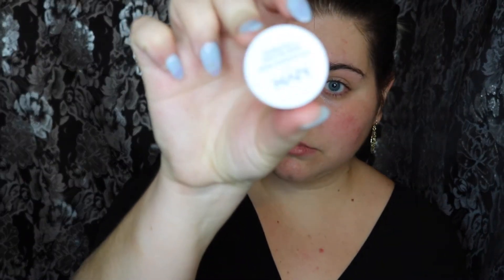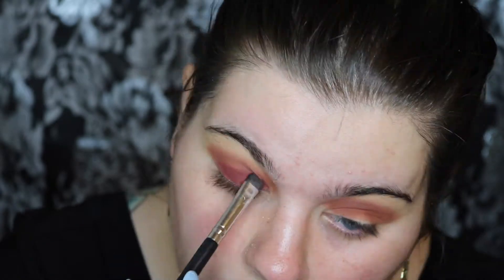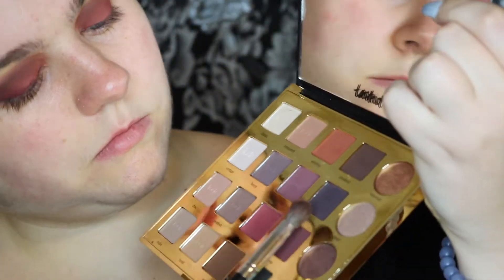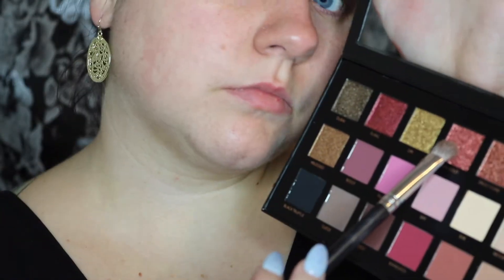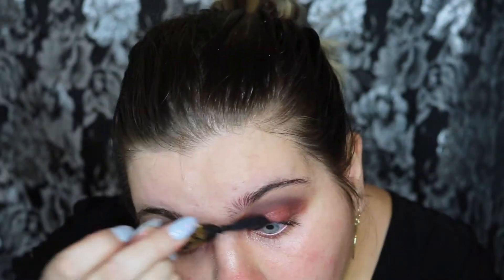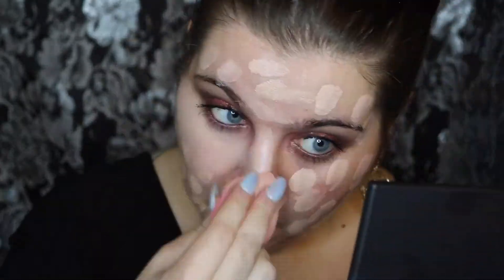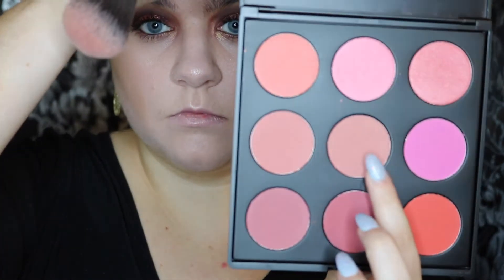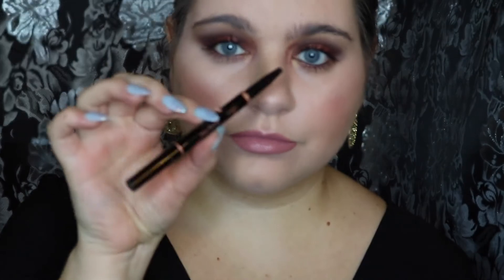Purple and Rose Gold Halo Tutorial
Here's another video for ya'll!
Snap Chat: mirandamyerssss
Products Used:
Face:
Becca Cosmetics Back Light Primer
Starburst and Crushed Pearl from the Anastasia Gleam Glow Kit
Tarte Park Avenue Princess
Morphe 9B palette
Anastasia Contour Kit Shade Banana
Eyes:
Tarte Pro Palette
Huda Beauty Rose Gold Palette
Lancome Hypnose/Tarte Tartist Mascara
Lips:
Colour Pop Bianca
Brows:
Anastasia Beverly Hills Brow Definer in shade Taupe